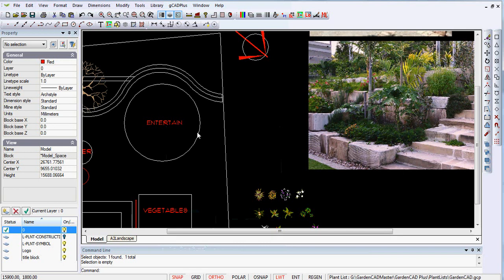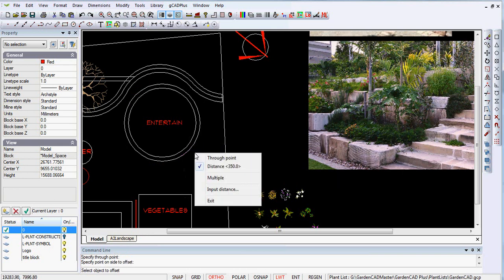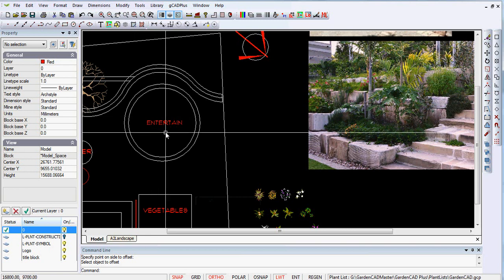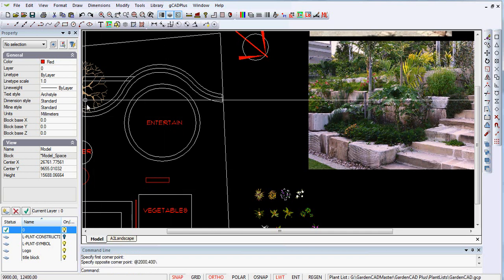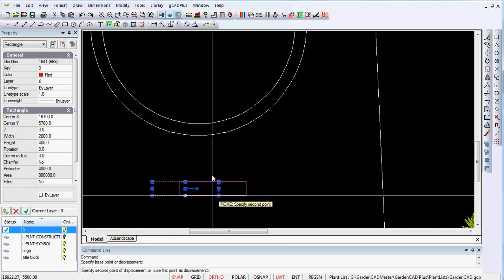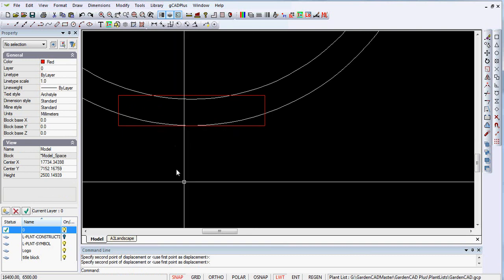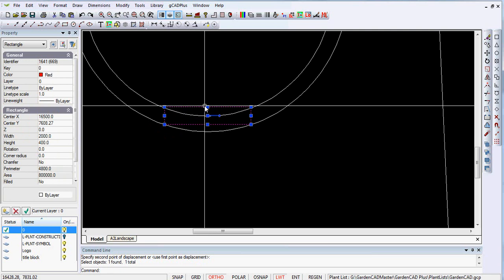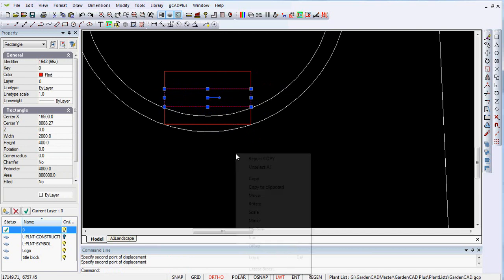Use the offset command to create a zone.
Using the offset command.